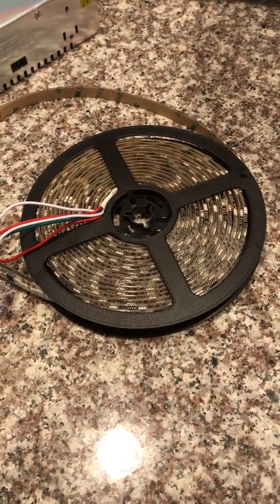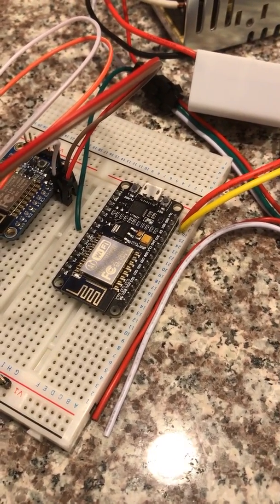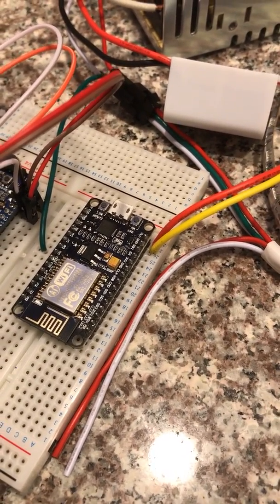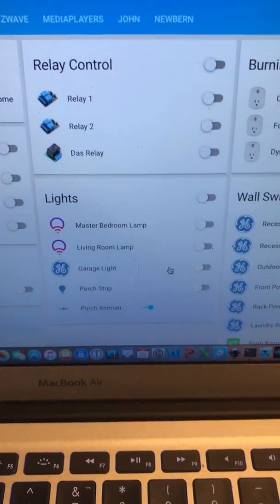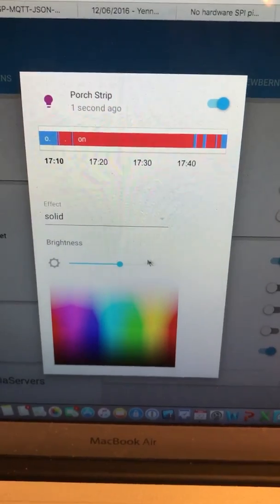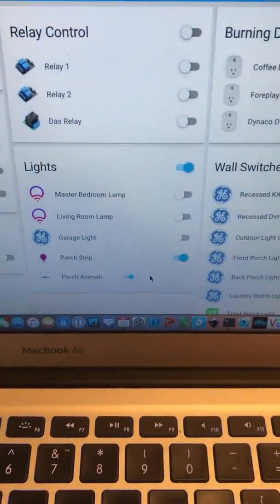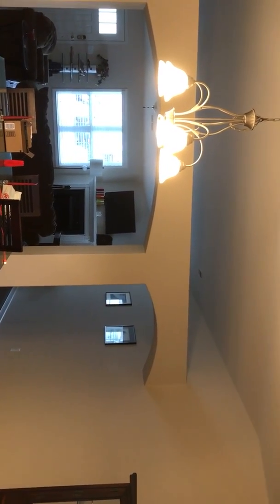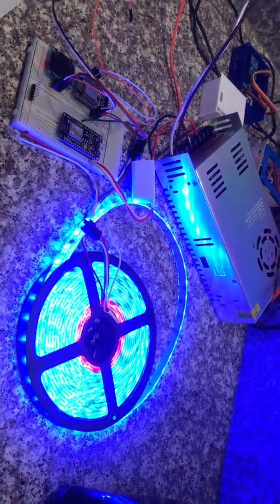LED Strip Lighting for Home Assistant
LED Strip Lighting controlled by MQTT Server under Home Assistant automation software.  Utilizes ESP8266 Internet of Things chip.